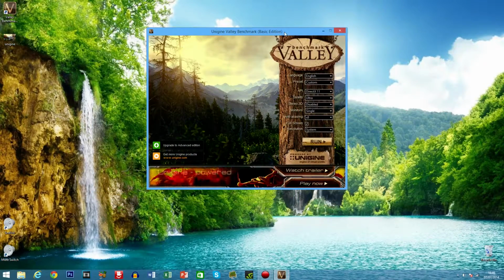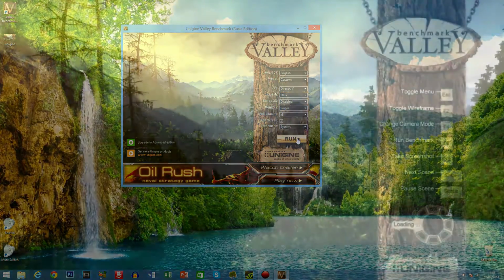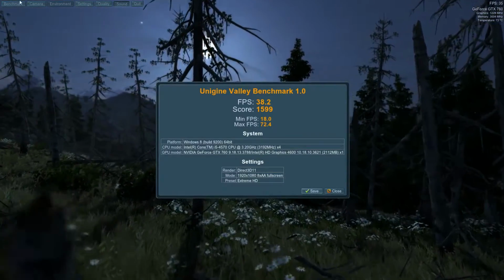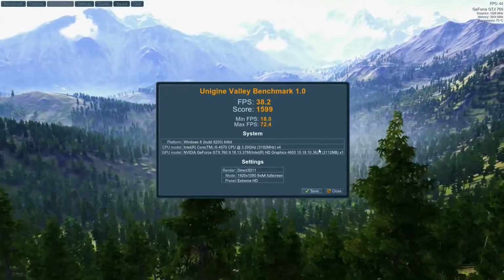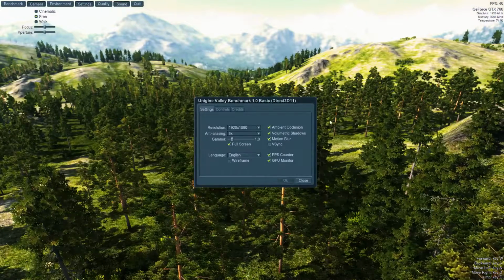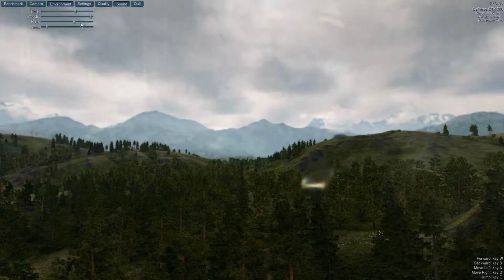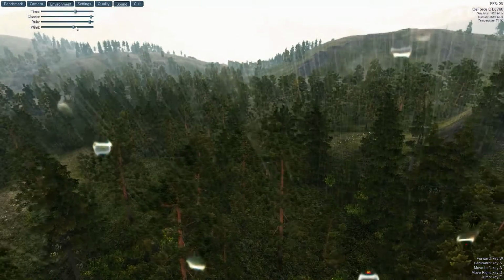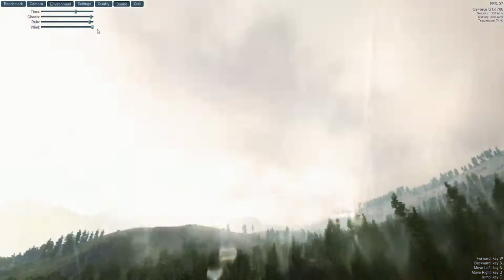Unigine Valley Ultra Benchmark - Asus Nvidia GTX 760 OC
TPA testing Geforce GTX 760 on the Unigine Valley Benchmark.